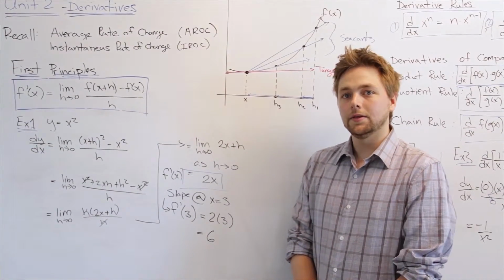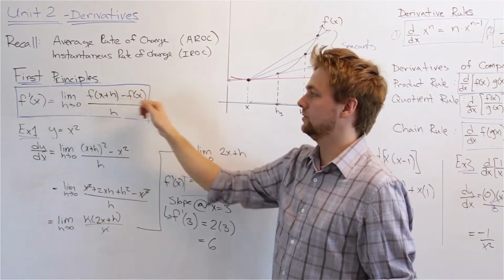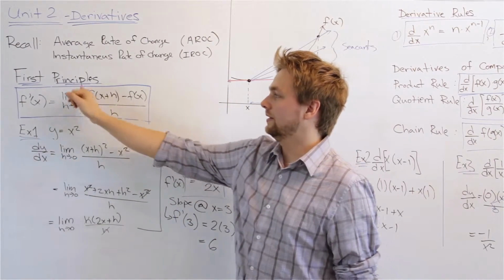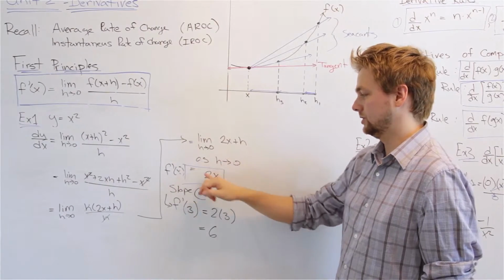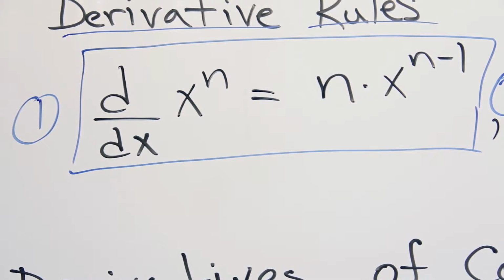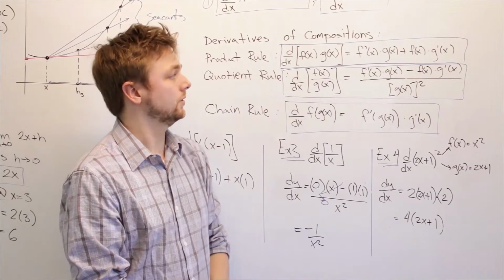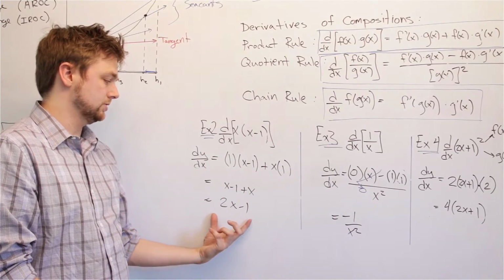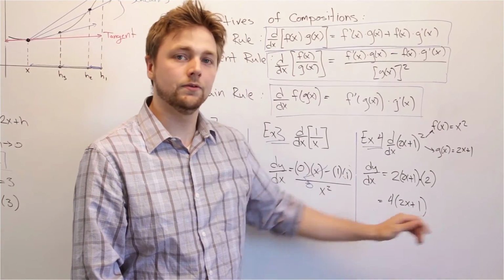MCV4U Unit 2